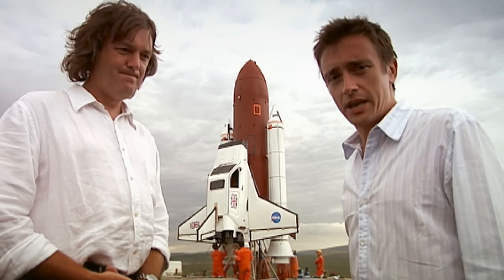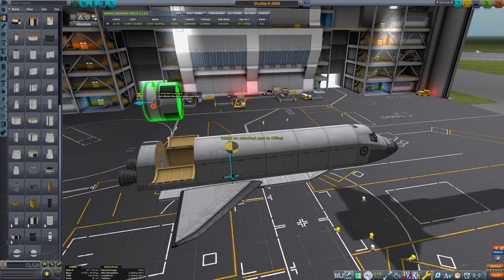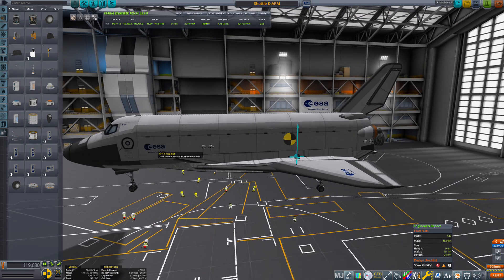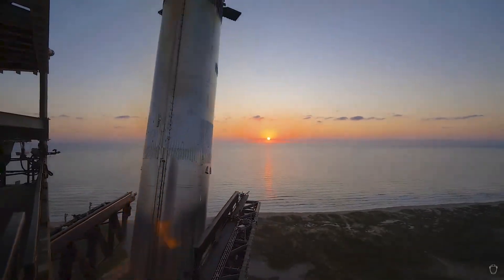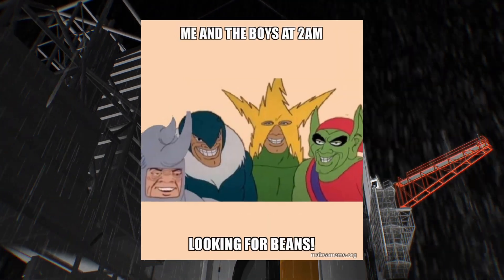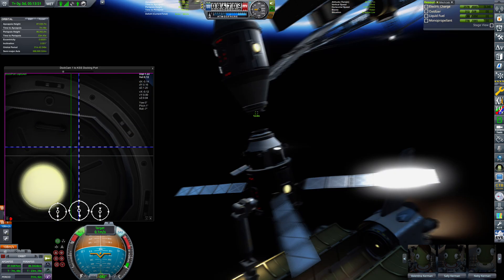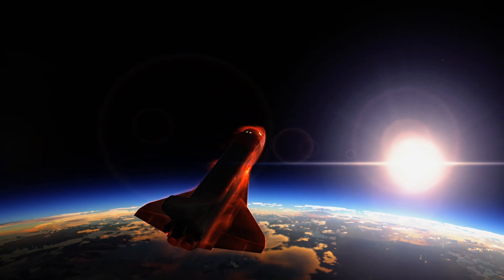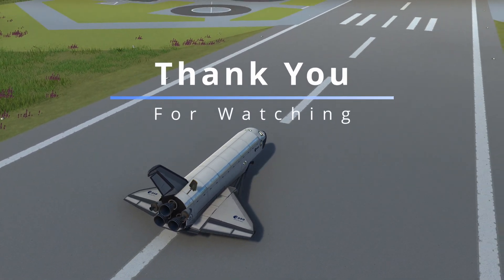Space Shuttle Step-by-Step Tutorial for KSP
Ever wondered what the Space Shuttle can do with a robotic arm?
Today we build a Shuttle and a robotic arm to teach you that space can be easy when you know what you are doing. So follow me along this tutorial and learn how to make your own space shuttle!

Mod used today:
Modular Launchpads